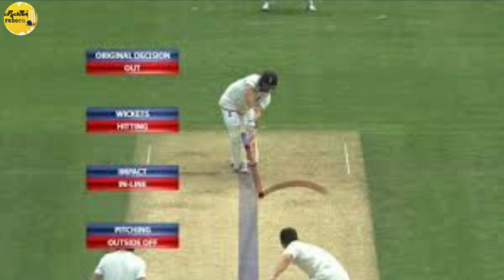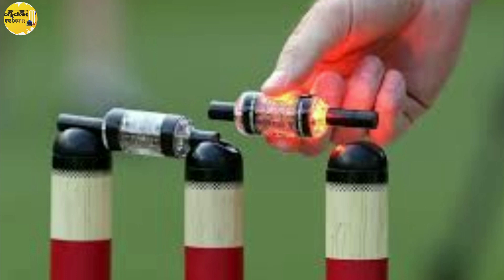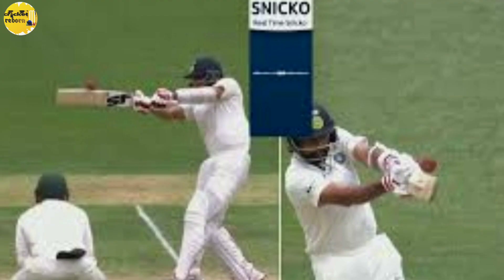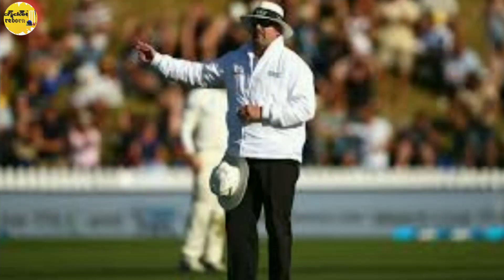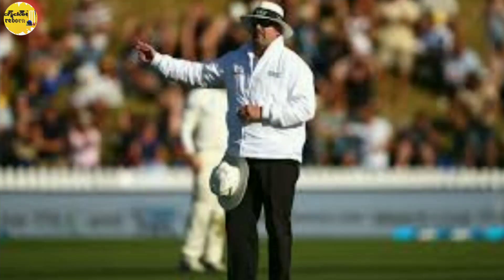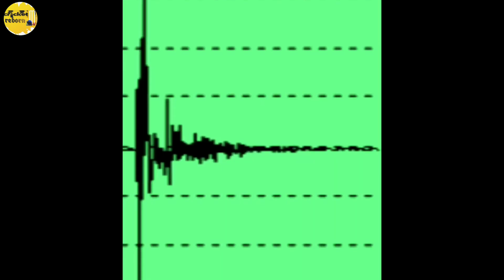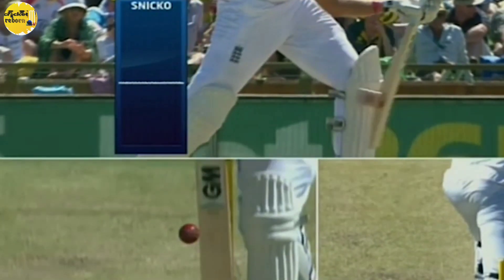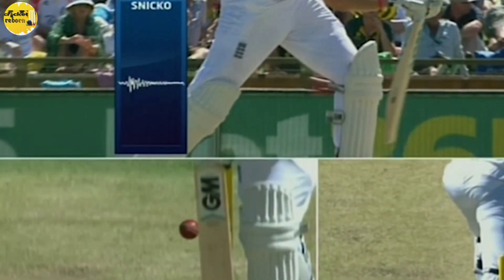HOW DOES SNICKO WORK?🔥| AMAZING CONCEPT| TECHNOLOGIES IN CRICKET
Hey guys ,. Cricket is not just about a bat and ball game . But there are so many accessory things surrounding the cricket field. Starting from the technologies used to monitor the game, regulating of the pitch by the curator , commentators , umpires , management staff, and off course the spectators.
In this video I shall expalin you the working principle of one of the finest technologies used in cricket i.e. SNICKOMETER(OR SNICKO/ULTRAEDGE) .

All the confusions shall be cleared and the amazing concept is explained to you in this video.
Do watch it till the end.

USE SPONSORSHIP CODE- 'CRICKET REBORN' ❤️ for extra benefits in the app RIZZLE.

IF YOU HAVEN'T YET COMMENTED ABOUT THE VIDEO, THEN WHATS THE WAIT FOR ,GUYS !!🙄  Go ahead and comment.🔥

(Short content creating platform)
Rooter JOINING LINK :Hey, join me & 5 million fans on Rooter App! India’s Biggest Sports Community! 🏏 Fastest Cricket Scores, Latest News & Videos. Download App Now!